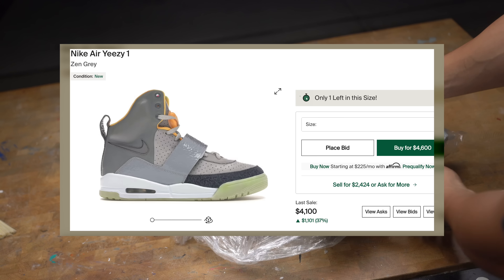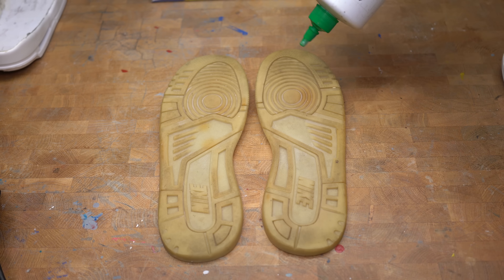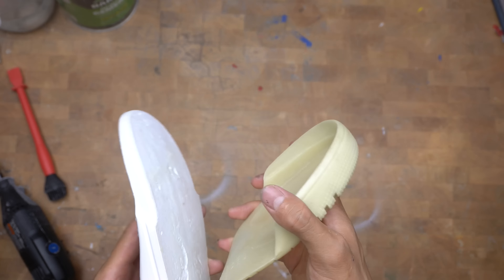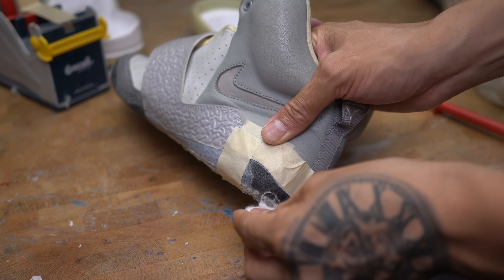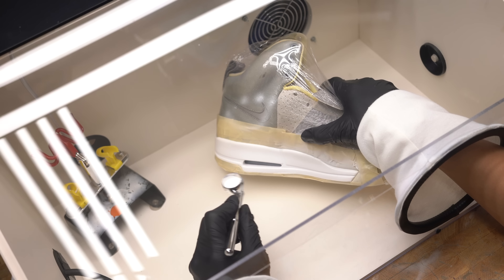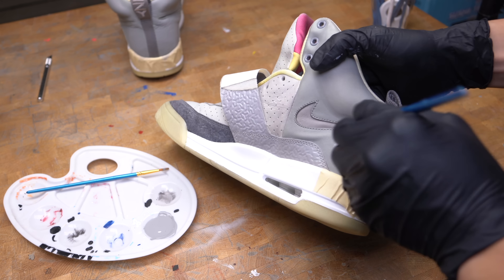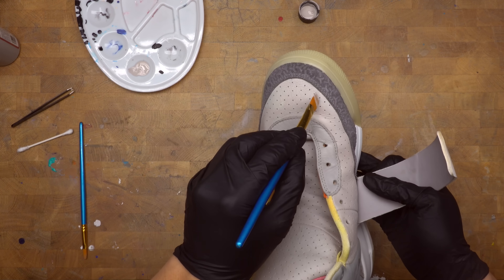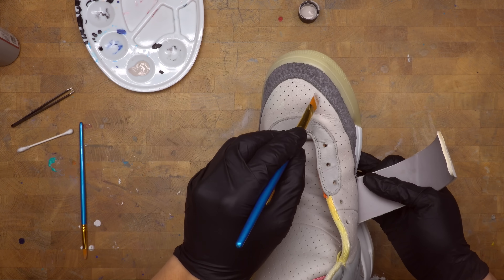Finding $3000 Nike Yeezy's at the Thrift Store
Finding these Nike Yeezy's from 2009 for $20 is an insane find! After restoring them I put them on eBay and made a 24,875.00% profit.

Click on the link below to find the products I use, my email, instagram, and tiktok.
Or Use Manalo10 during Checkout